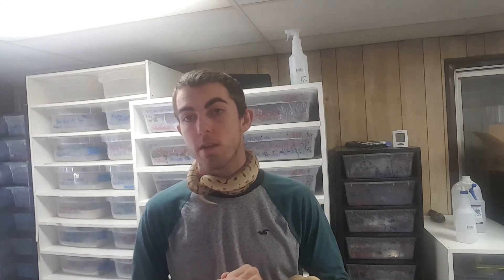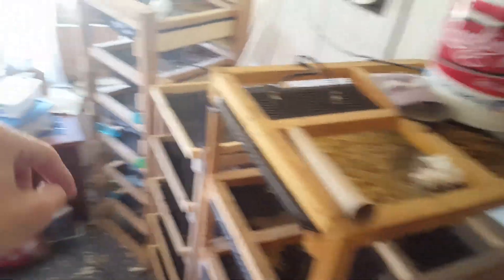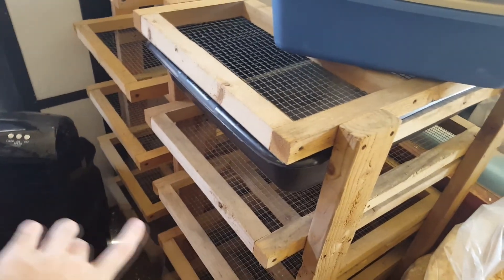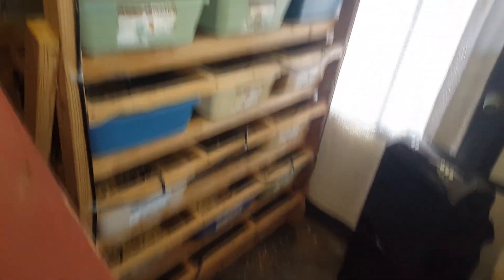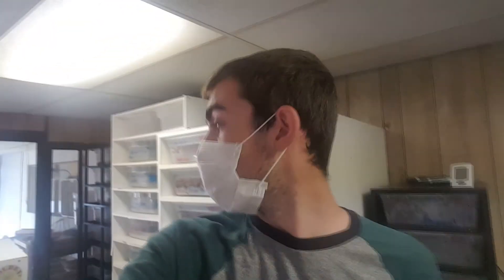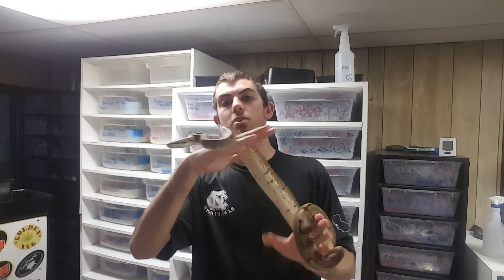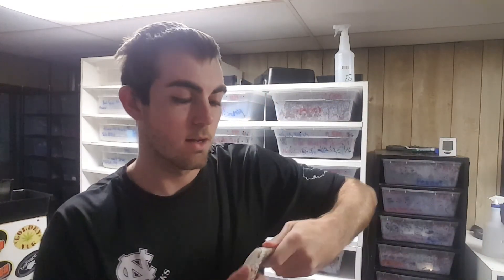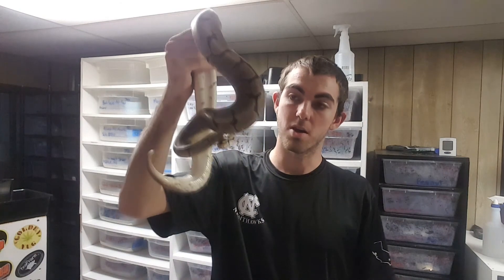[IMPORTANT] GIVEAWAY UPDATE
Sorry about the sudden change, the giveaway will still be occurring. We just were not comfortable about giving away the Yellowbelly because of her breathing and wobble. We hope placing the bigger Pastel girl in as a replacement will rectify the situation. -Logan

[ Social Media]

[ Buddies ]